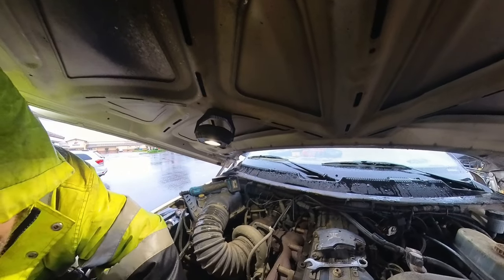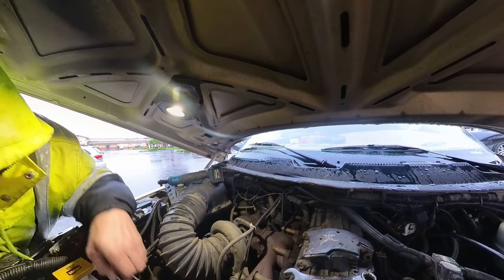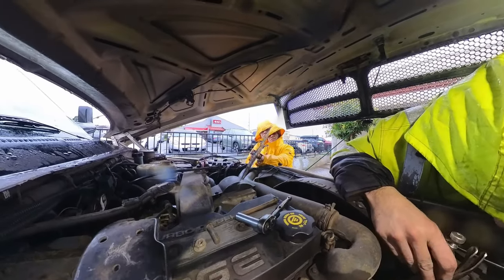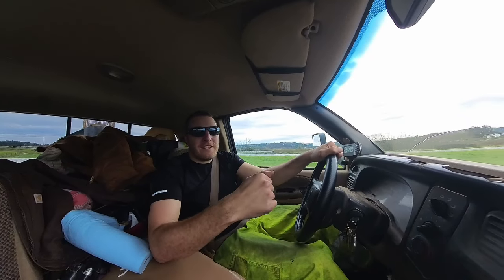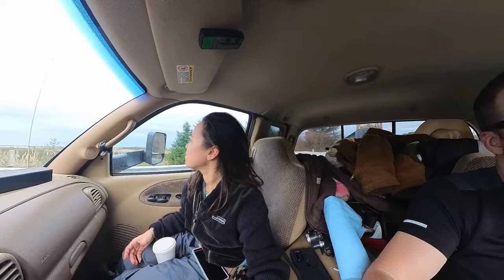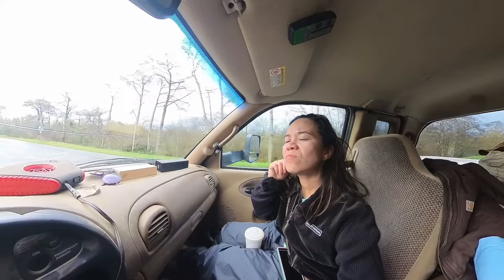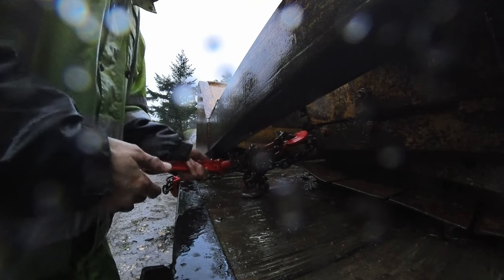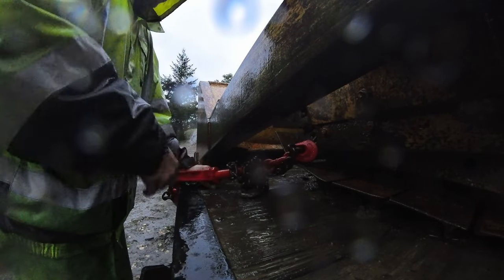#13 Road Trip! Part 2 Buying a D2 Dozer caterpillar 5J and a equipment Trailer!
Fixing my truck on the road and the drive back with the d2 5j dozer.